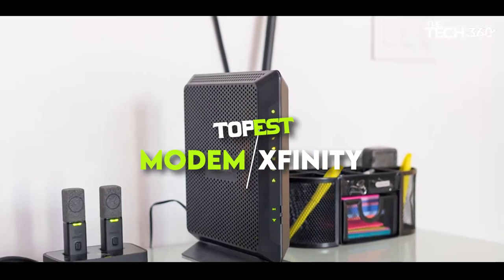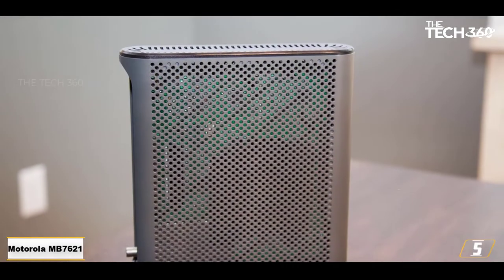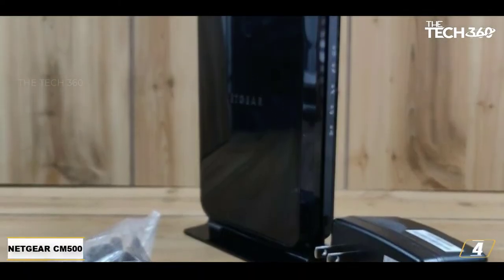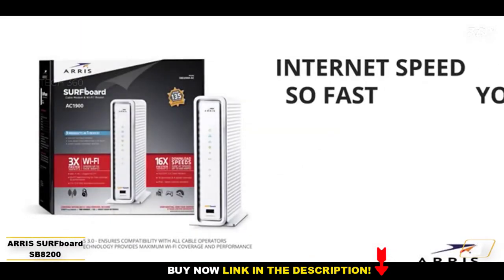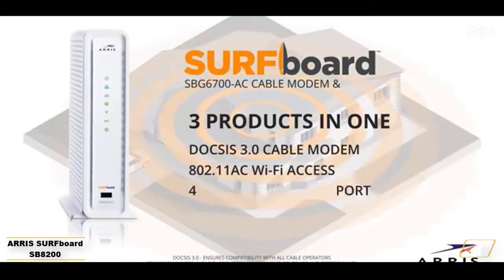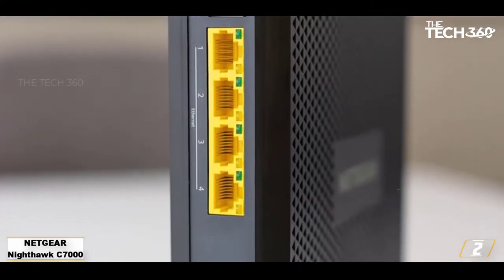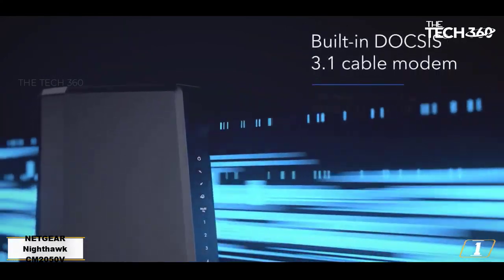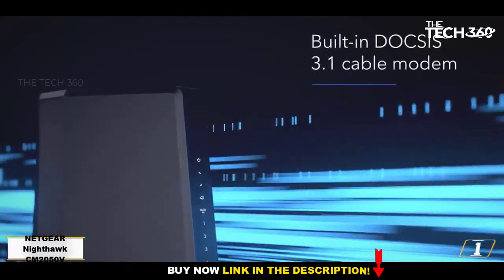Top 5 Best Modem for Xfinity 2023 - Best Modem and Router Combo Reviews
Top 5 Best Modem for Xfinity, The Best Modem for Xfinity, best budget Modem for Xfinity 2023, Best Modem for Xfinity and Best Modem for Xfinity 2023 are reviewed in detail in this video. I have also covered the top Modem for Xfinity. So it's a must-watch video for you if you are planning to buy a new budget Modem for Xfinity of any budget.

✅ 5. Motorola MG8702 AC3200
✅ 4. Motorola MG7700 AC1900
✅ 3. ARRIS Surfboard G34 AX3000
✅ 2. Netgear Orbi CBK752 AX4200
✅ 1. Netgear Nighthawk CAX80 AX6000